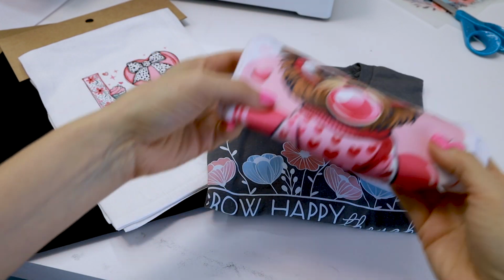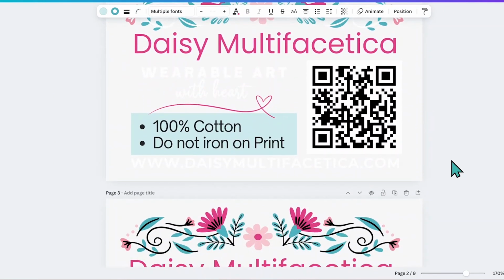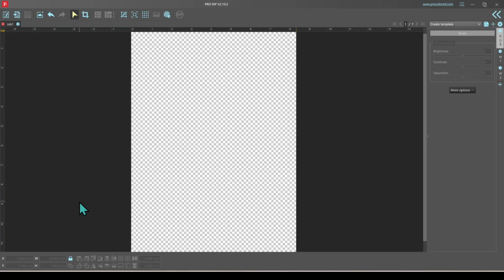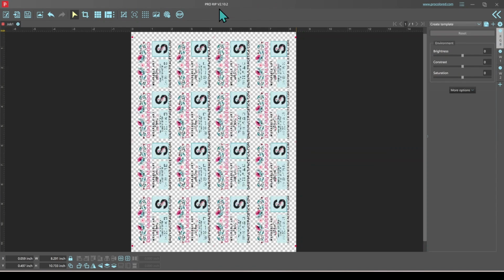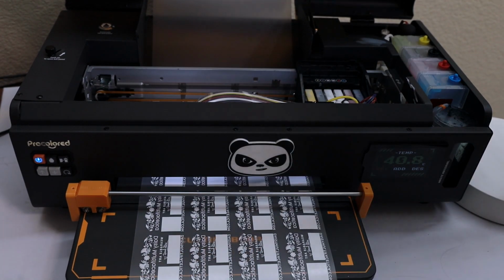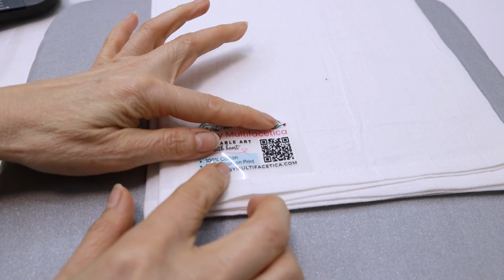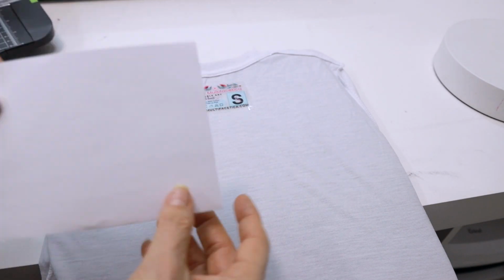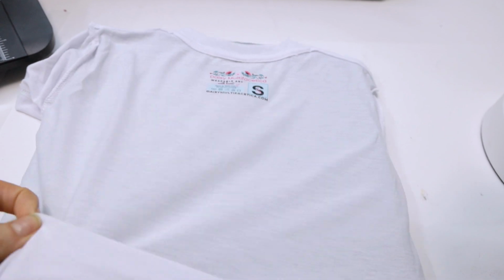How to Make Custom Clothing Labels with DTF: Step-by-Step Tutorial for T-Shirts and Apparel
Do you want to learn how to create custom labels for clothing and t-shirts using the DTF technique? In this step-by-step tutorial, I'll show you how to print and apply full-color labels, perfect for cotton, polyester, and other fabrics. ✨ This technique is ideal for giving your custom garments a professional and unique touch.

🖨️ Procolored F13 L1800 Printer →
🖨️ Procolored DTF Printer K8 / K13 →
🎨 DTF Ink Set →
📜 PET Film for DTF - 13" Roll →
✨ DTF Adhesive Powder →

🔥 DTF Oven →  (Optional, you can cure with the heat press at the beginning)

✔ Butcher Paper or Teflon Sheets
✔ Scissors or Guillotine to cut the labels
✔ Tray to apply DTF powder
✔ White T-shirts: 100% polyester t-shirts